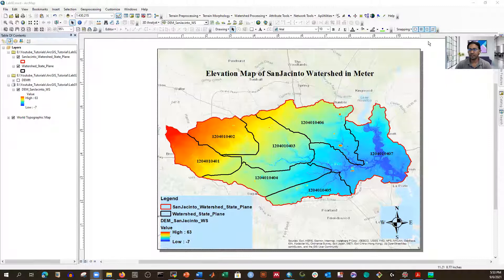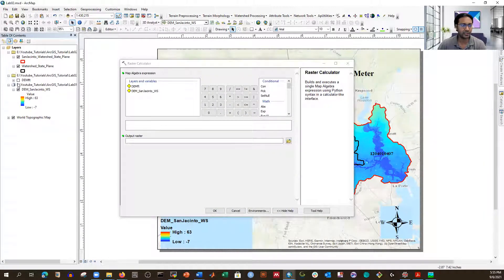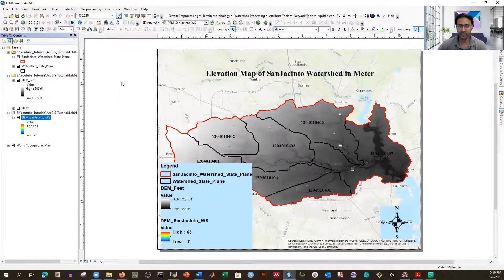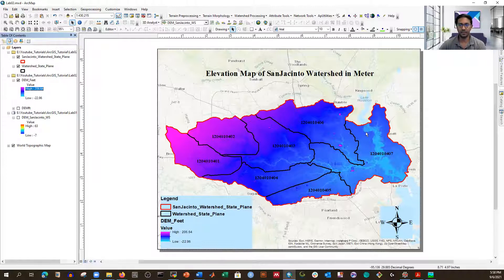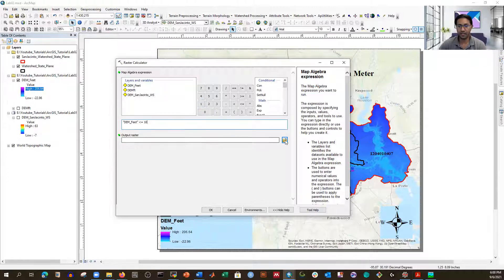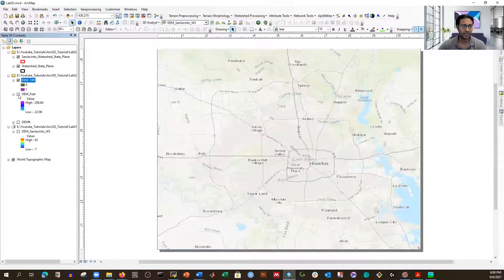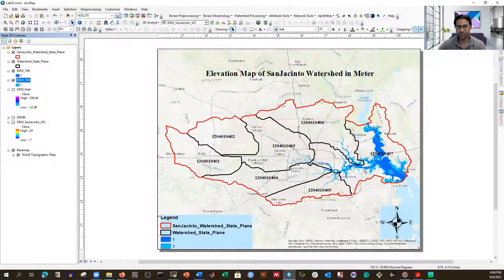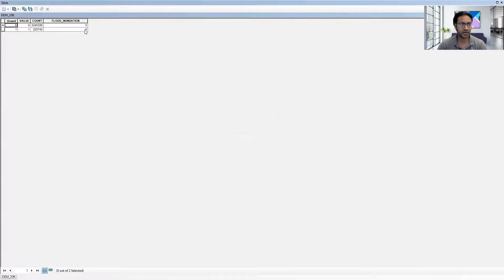ArcGIS T9: How To Convert Vertical Unit of DEM and Generate Flood Inundation Map From Raster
In this tutorial, I have demonstrated how to convert the vertical unit of DEM from meter to feet and generate flood inundation map from it for 10 feet and 20 feet storm surge.